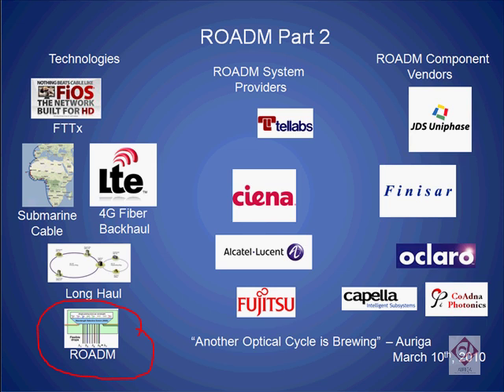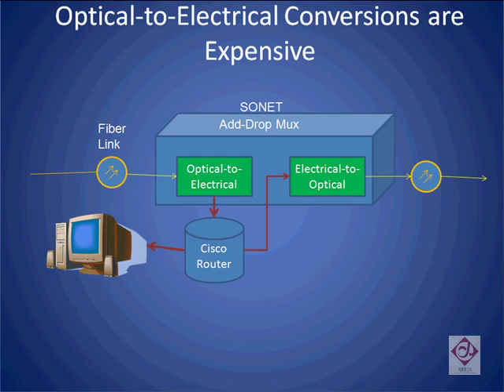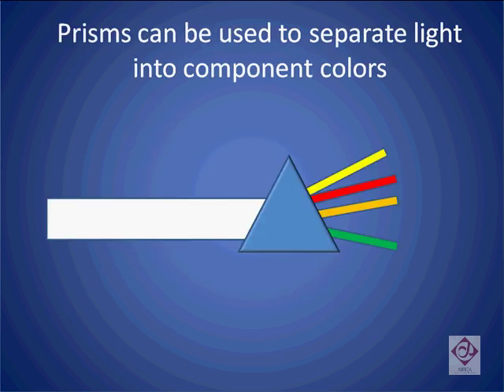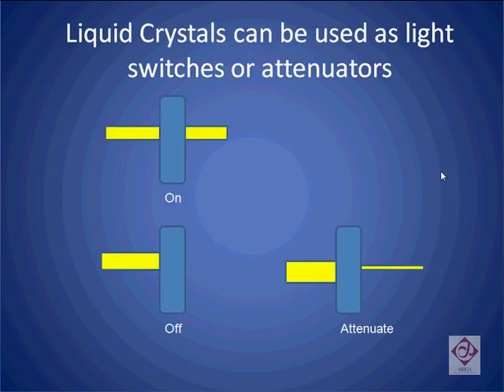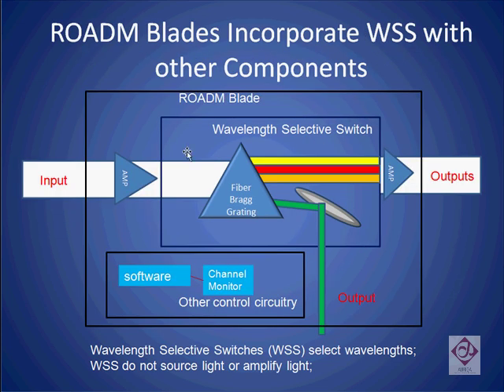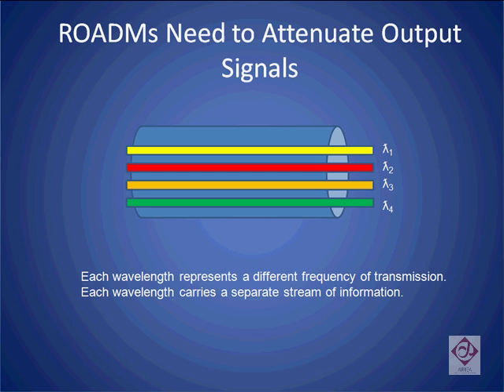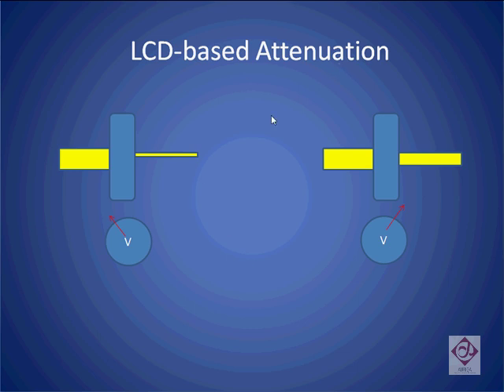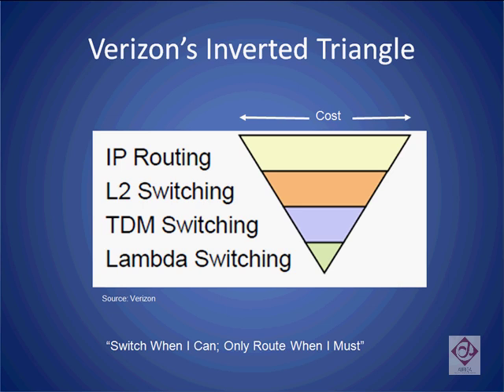ROADM Tutorial Part 2 of 4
Describes the main components inside a ROADM and how they function.